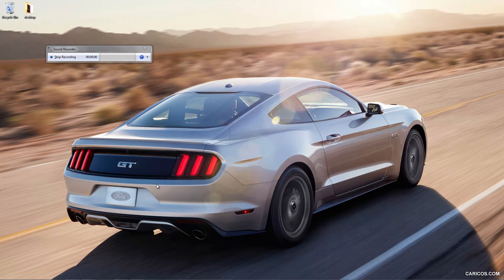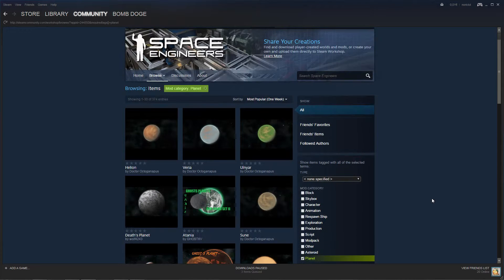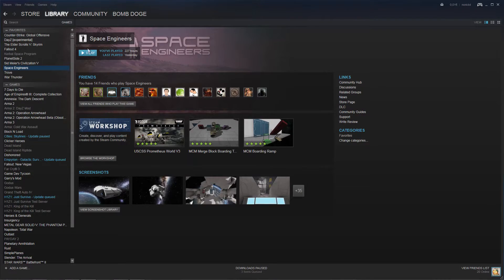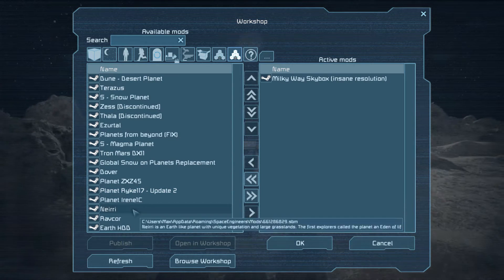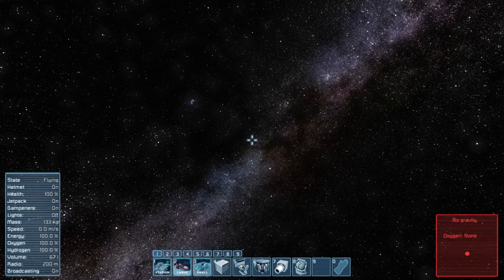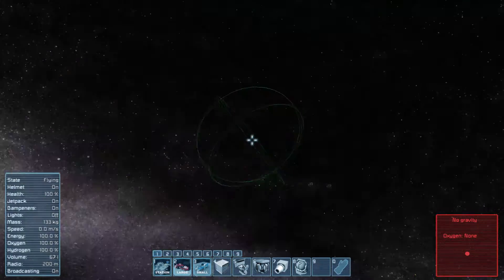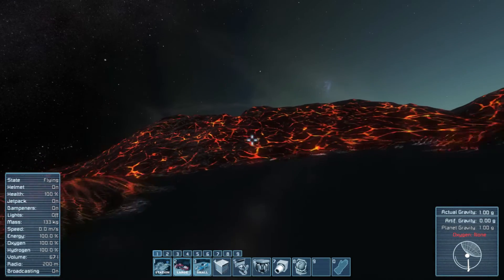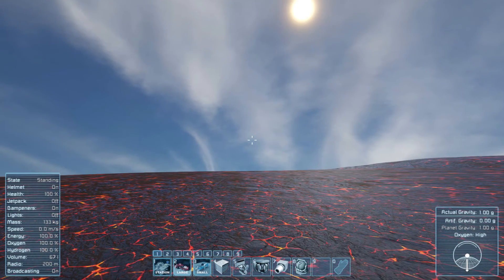Downloading, Installing and Spawning Modded Planets Tutorial [Space Engineers]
Made a quick tutorial of how to download, install and spawn planets in Space Engineers. enjoy